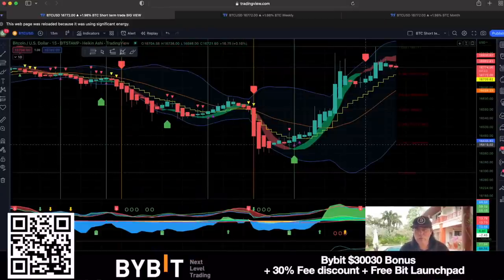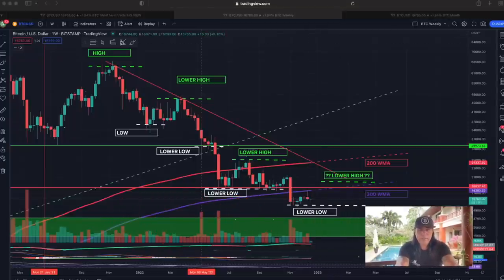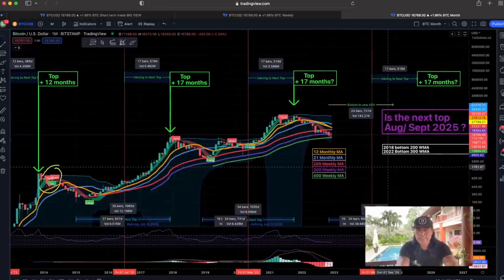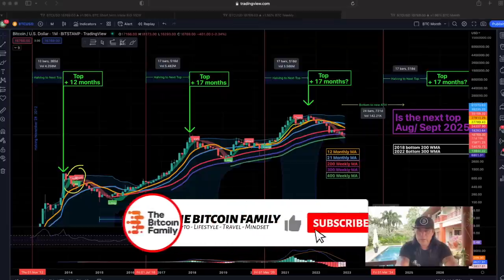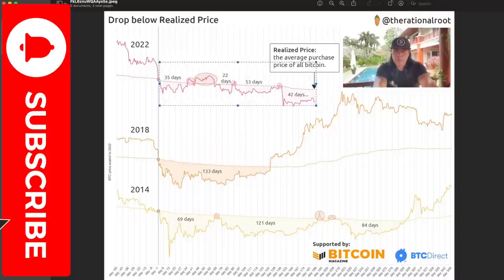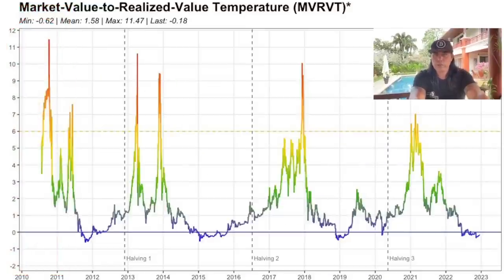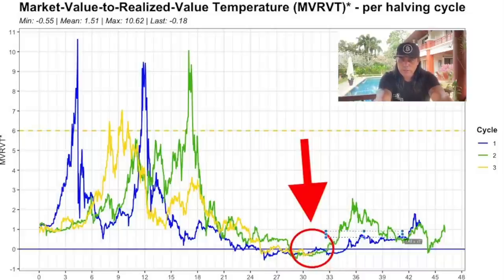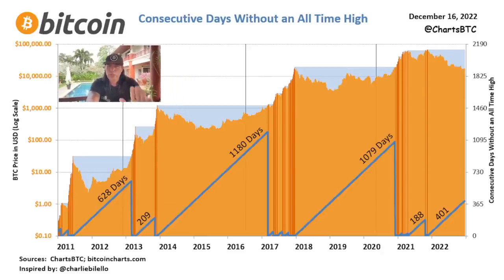IMPORTANT!! IS BITCOIN ACTING STRANGE??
Step 1: Connect your wallets
Step 2: Click on "I'm invited"

⏰ Time Stamps ⏰
0:00 Intro
0:30 Bitcoin Price TA
3:33 Most Important Chart
5:40 BTC Onchain information
8:00 VERY IMPORTANT MESSAGE!!